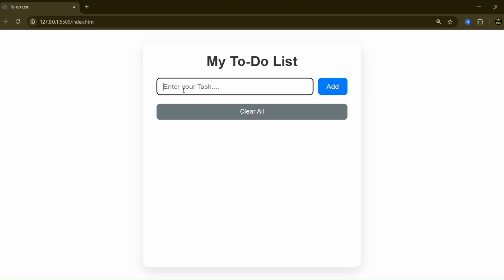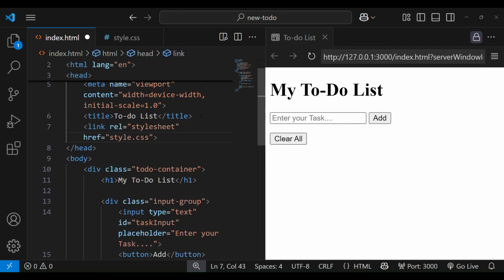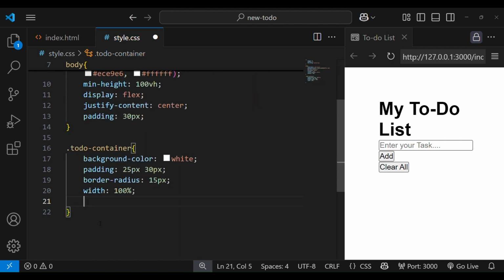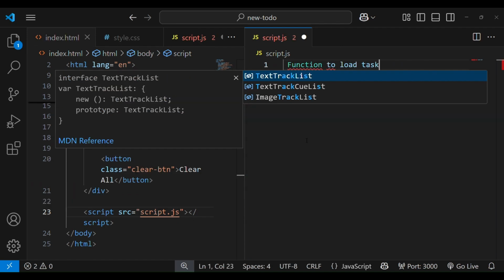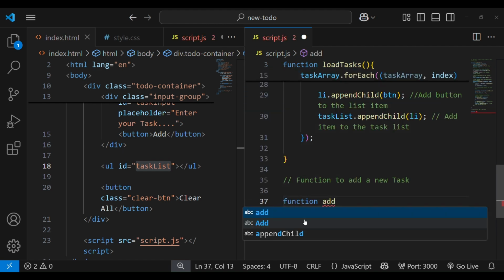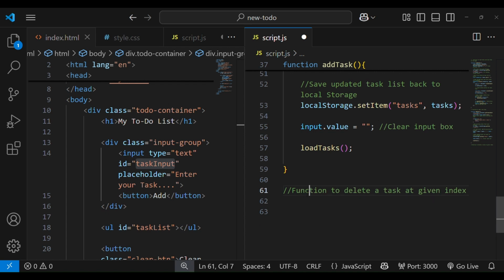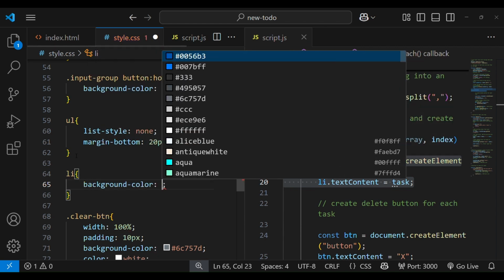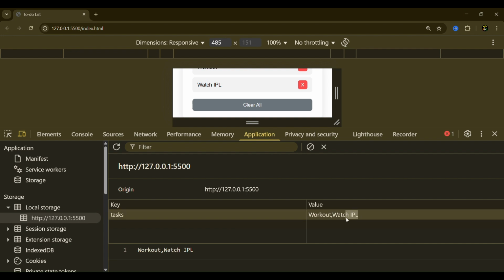To Do List App | Local Storage | JavaScript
Hello Learners! In this video we will create a To Do List App using Local Storage concept in JavaScript. This video is going to be amazing for those who want to practice JavaScript Concepts.